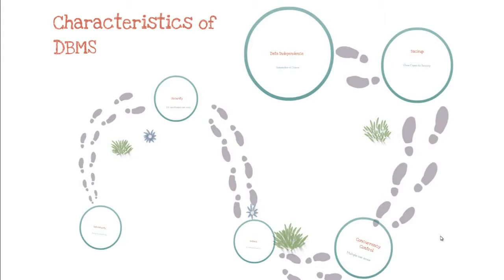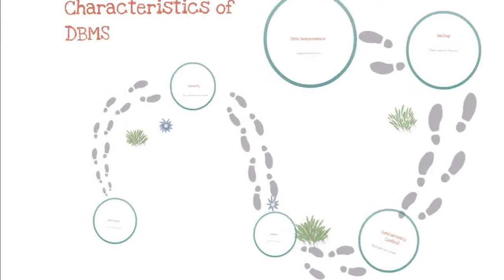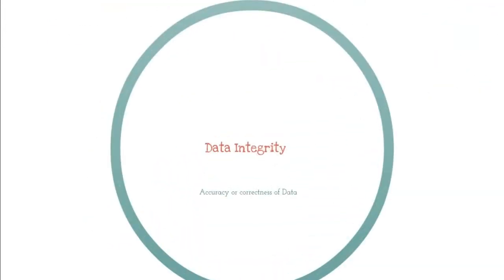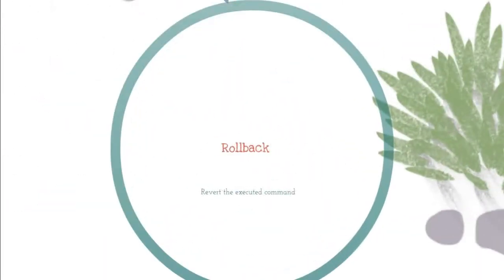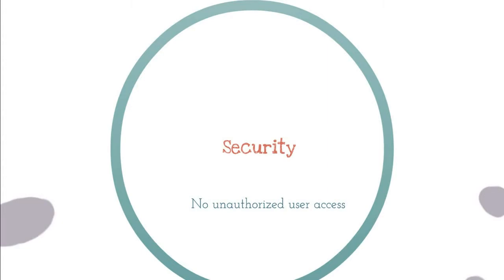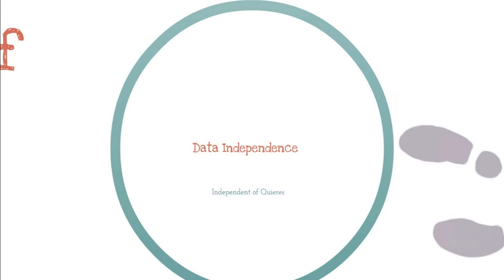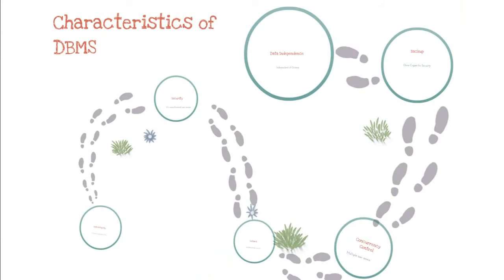Data Management_ Dbms_ Characteristics Of Database Management System[Hd]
What conclusions can you draw from this data? as a market study?
Blackberry curve: data? usage?
Need help on data? entry clerk resume?
I want to give my ps3 to sony for warranty. what happens to my data?!?!?
Can anyone tell me how to extract data? from a website into excel and have it update itself daily?
How do i convert several years worth of qif/csv mac quicken data? into a pc quicken format- qdf, qdb or qdt?
My external hard drive is shown up in device manager but not in disk management? and my computer?
Vlans, data? storage and sharing internet connection?
Data? flow diagram for library management? system?
Questions about database management? is access to user data?.?
Smartphone games and data? help?
What do you think should be the basic functions of a data? base management? system?
How to edit data? on a memory card?